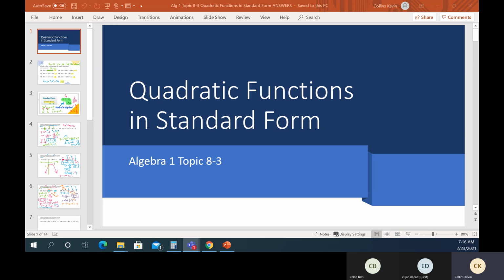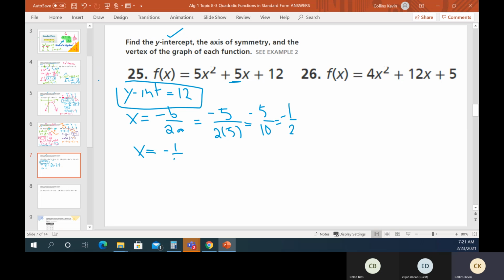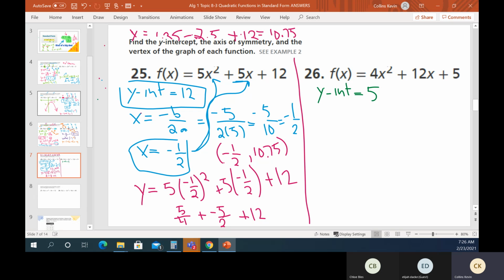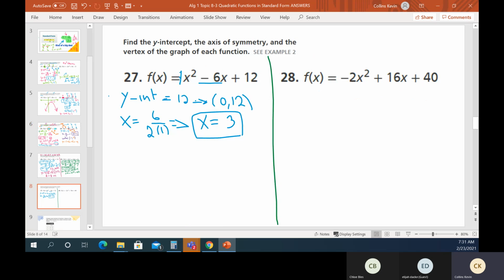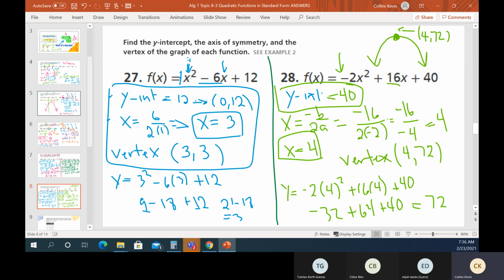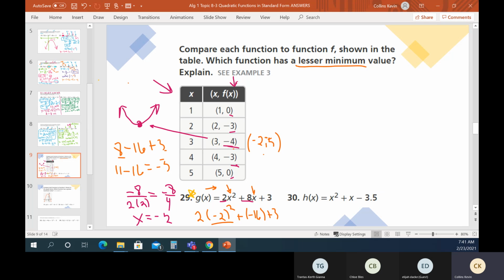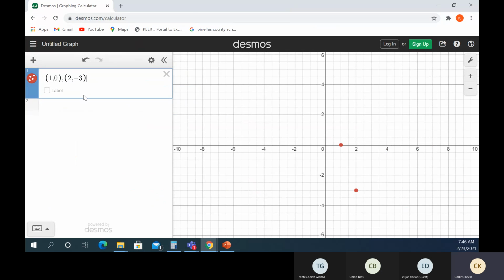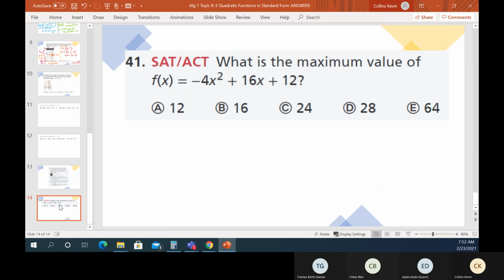Metallist Math: Algebra 1 Standard Form of Quadratics part 2 of 3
We continue our discussion of quadratic equations in standard form. Part 2 of 3